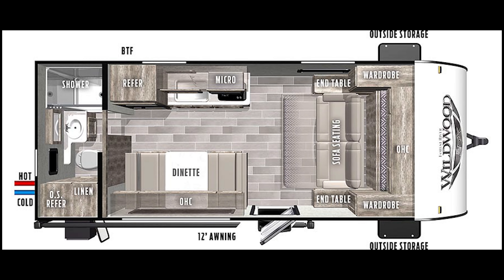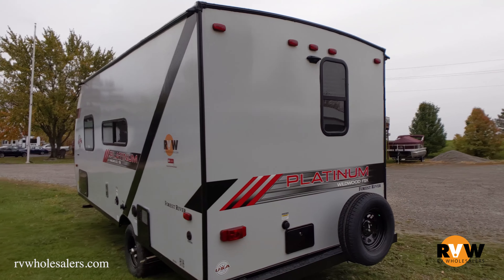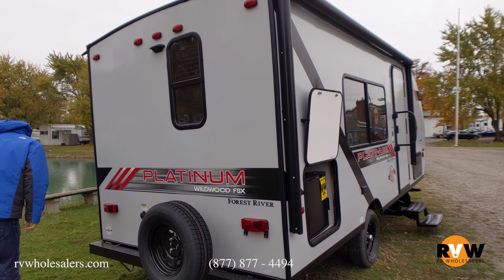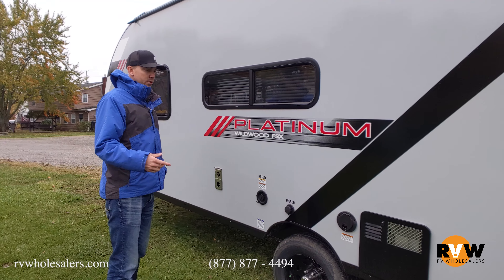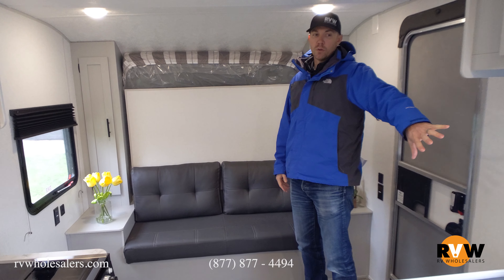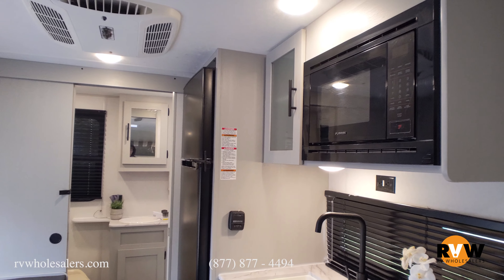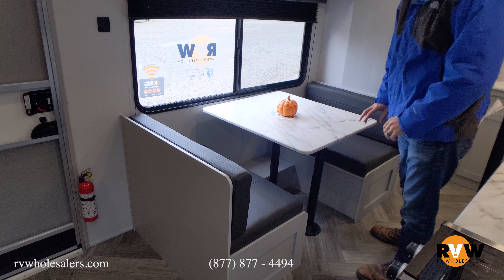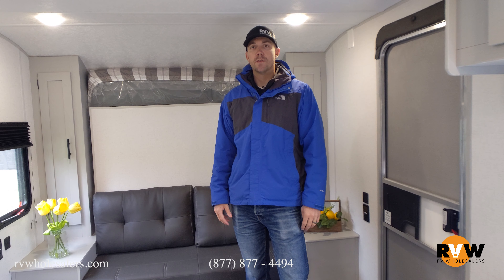2021 Wildwood FSX 167RBK Travel Trailer Walk-Through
Check out this walk-through on the 2021 Wildwood FSX 167RBK by Forest River

This model features the following:
• Interior Decor: Carbon
• Best in Class Value Package: Power Awning with Adjustable Legs | Exterior LED Light Strip Under Awning | Backup Camera Prep | Furrion Solar Preps | USB Charging Outlets | Portable FM/Bluetooth Stereo | Upgraded Appliance Package | Friction Hinge Entrance Door | EZ Entrance: Double Step + XL Folding Grab Assist Handle | Extra Large Picture Window | Window Valance Package | Deep Single Basin Kitchen Sink | Upgraded Hypoallergenic Mattress | Outside Hot/Cold Shower | Black Tank Flush | Power Roof Vents
• Platinum Package: Smooth Fiberglass Exterior Walls | .040 Smooth Front Metal | Platinum Graphics Package | Upgraded Steel Wheels. (Adds approx 150 lbs)
• 12V Deep Cycle Battery